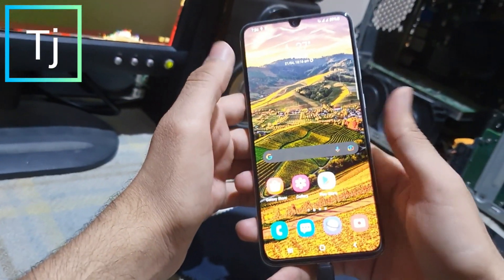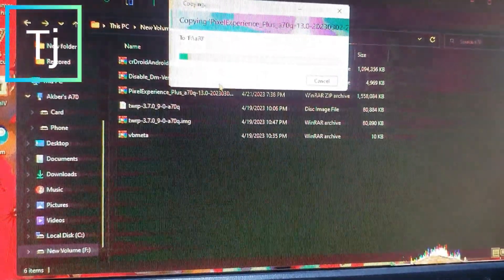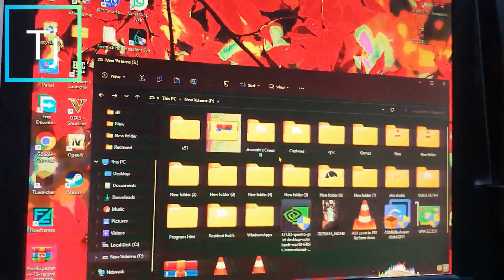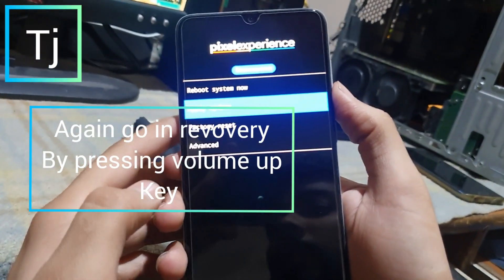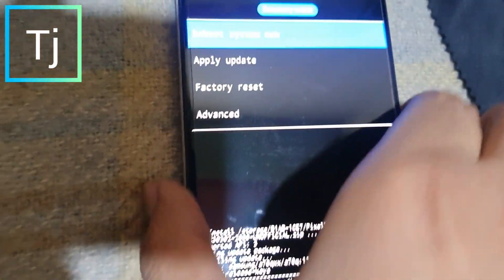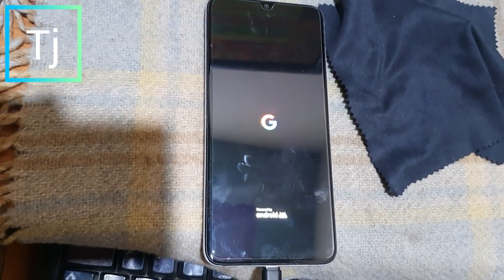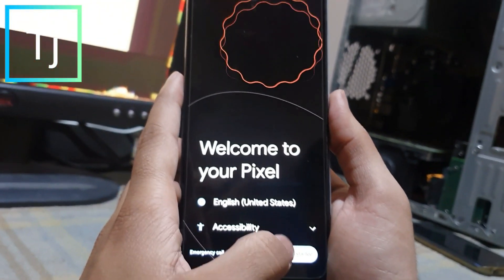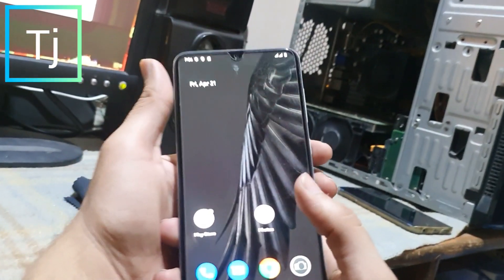Pixel Experience Android 13 for galaxy A70. Step by Step New And Easy Method.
Hi Guys
Supported models:
SM-A705F, SM-A705FN, SM-A705GM, SM-A705MN, SM-A7050, SM-A705W, SM-A705YN, SM-A705X, SM-A705U
Features of Rom :
What is working?
- WiFi
- DualSIM, including calls on both sims
- Bluetooth
- NFC
- Camera
- Sound
- GPS
- Fingerprint scanner/Face unlock
- Sensors
- SD cards
- Double tap to wake
- Data encryption
- SELinux enforcing
- SafetyNet
- Most other basic stuff

00:00 Android 13 Pixel Overview on Galaxy A70
01:09 installation method started
04:01 How to install pixel recovery
05:33 Rom installation
09:43 Complete the setup